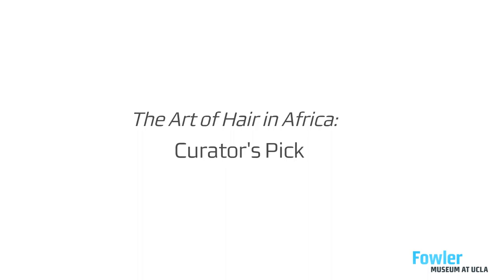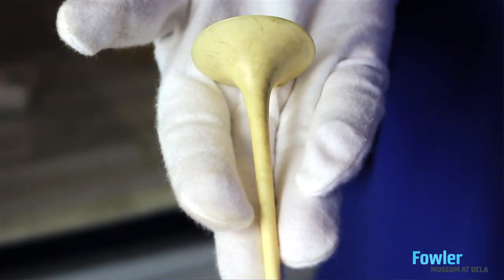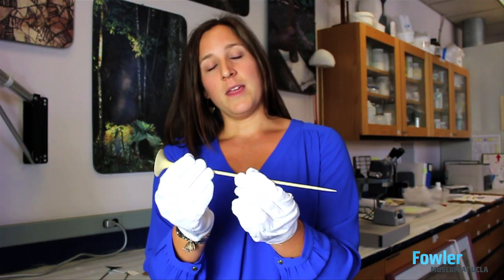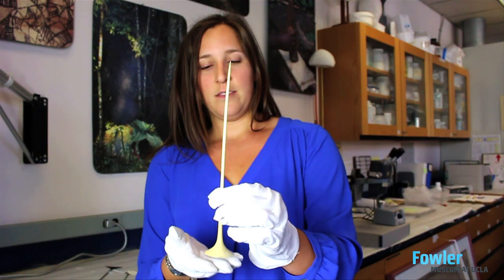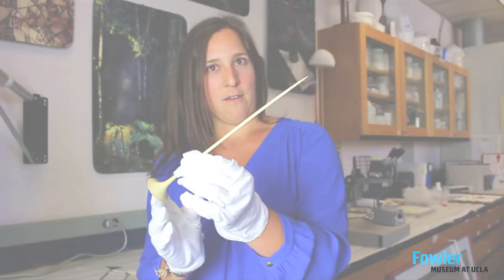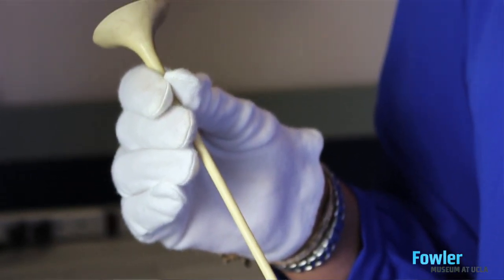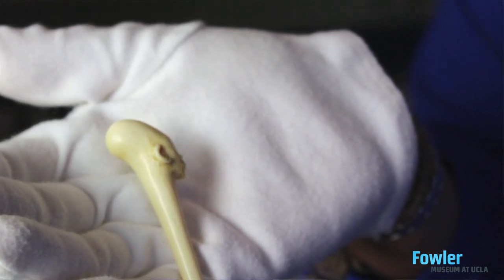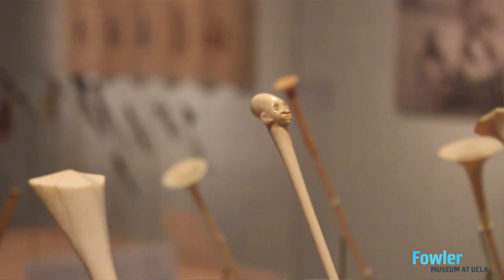The Art of Hair in Africa: Curator's Picks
Assistant Curator Erica Jones takes us behind the scenes to the Fowler's Conservation lab in order to show us several African combs featured in the exhibition "The Art of Hair in Africa." Here Jones shows us some of her favorite hair pins.